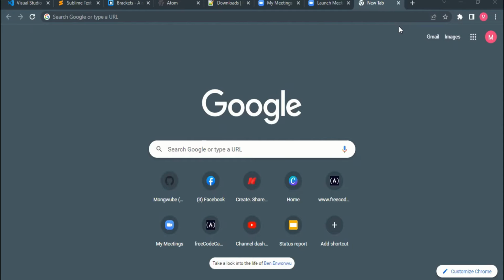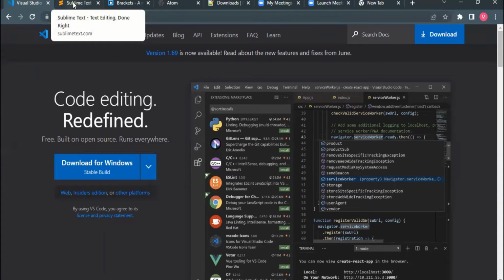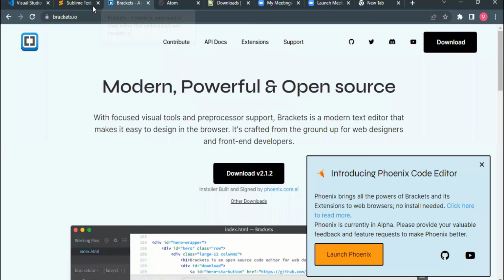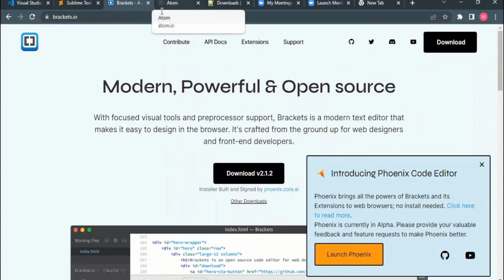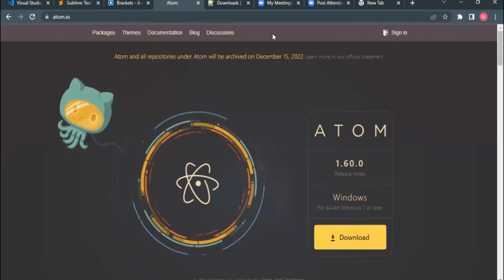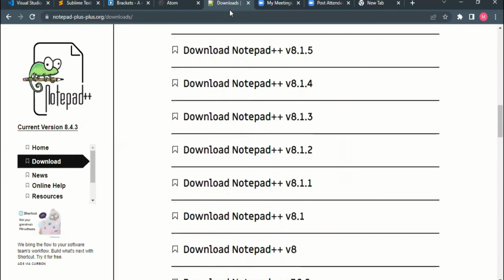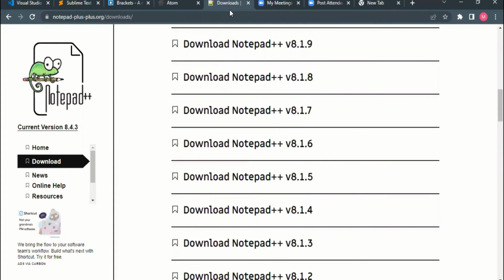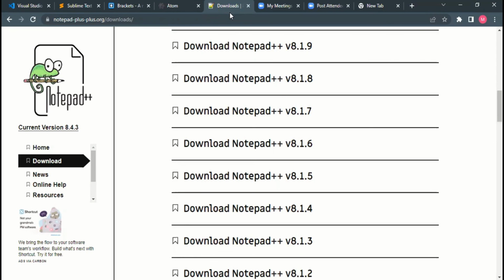HTML Tutorial for Total Beginner 02 ( What You need to Get Started ).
Second Video on the HTML Tutorial Videos, all you need to know about getting started with HTML.
The Browser to use
The Text editor to use.

N: B,
Make your choice of the following text editor you want to use for the tutorials and for those using Mobile phones, Checkout Acode or An Writer on Google PlayStore.